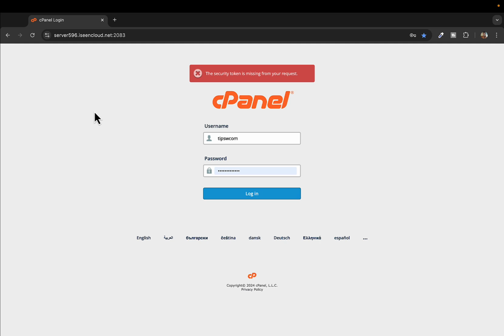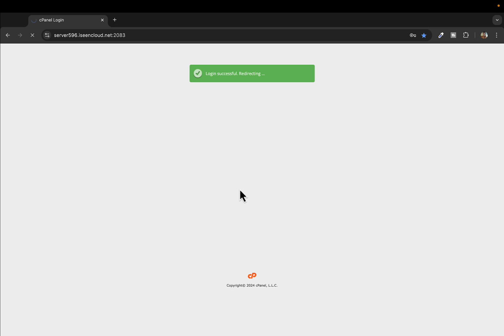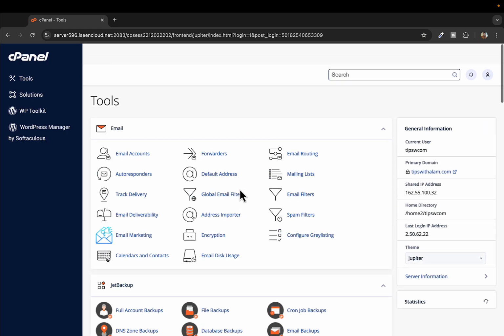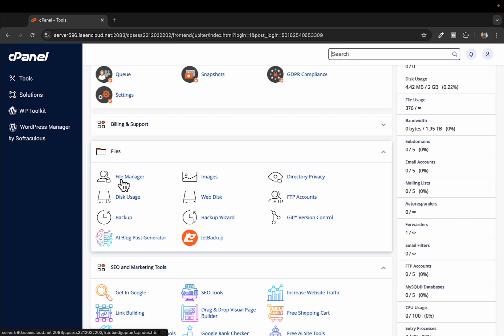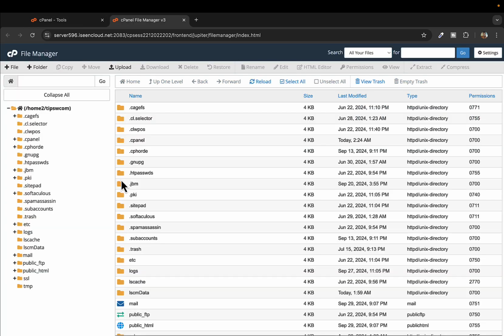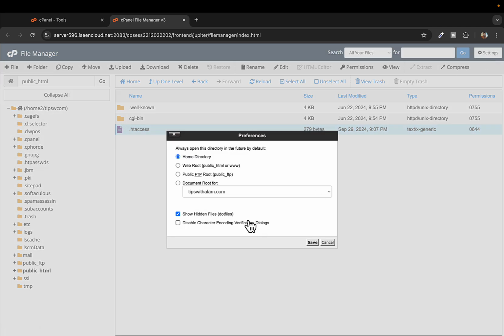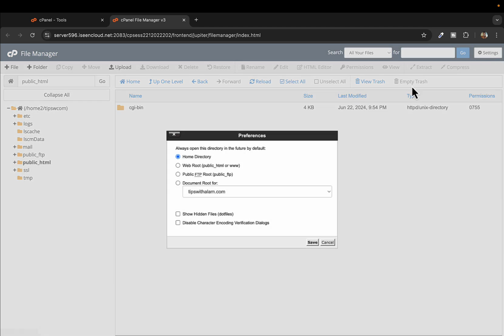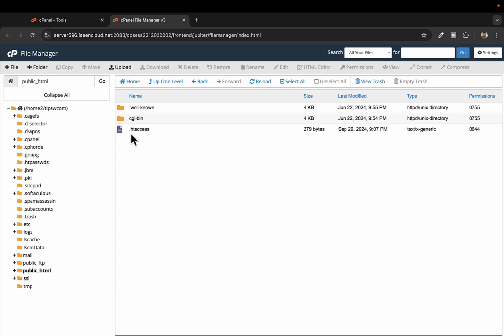Htaccess File Not Showing in Cpanel | Locate Htaccess File in Cpanel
In this video, i will show you Htaccess File Not Showing in Cpanel or Locate Htaccess File in Cpaneleasily within the cpanel of your webhosting and how to unhide the hidden files in the cpanel.